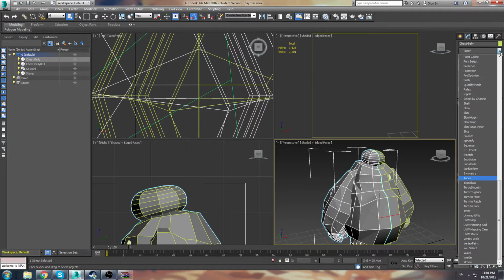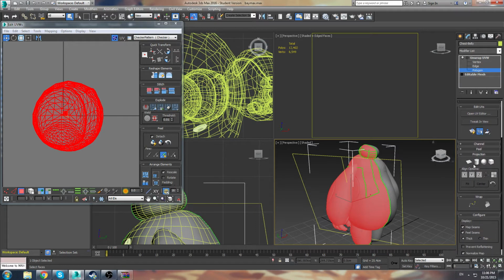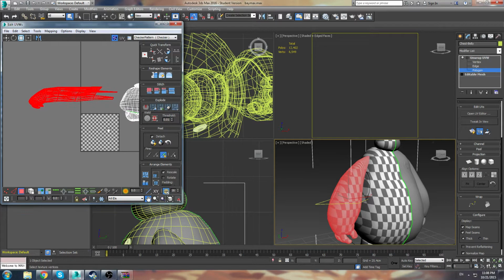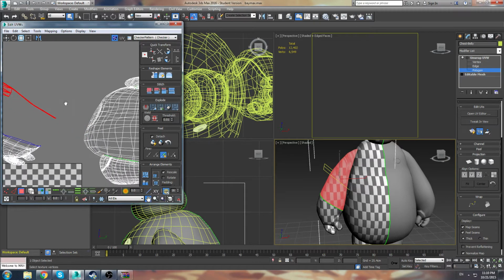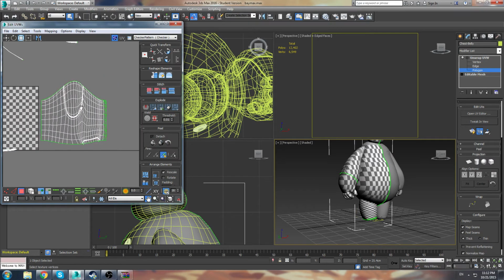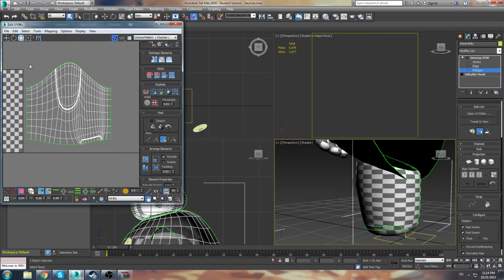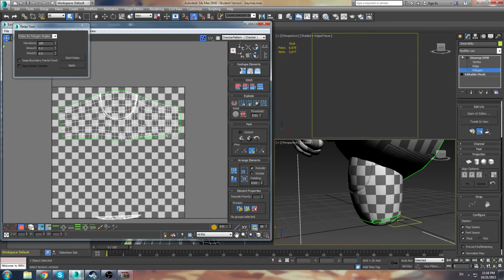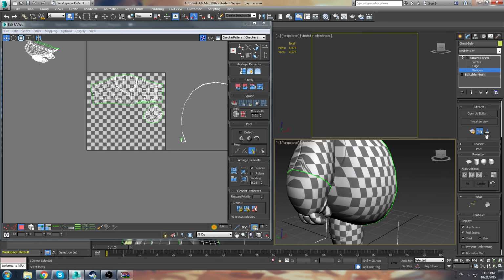3DS Max 2016 - Unwrap UVW Beginner Tools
Using the Weld, Break, and Relax tools in the UVW Modifier in 3D Studio Max to create smoother texture maps!